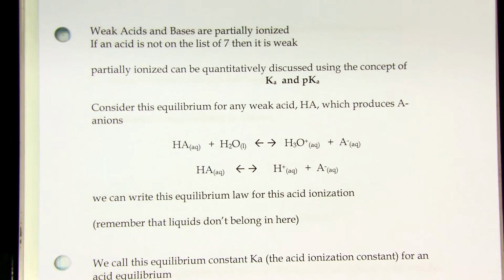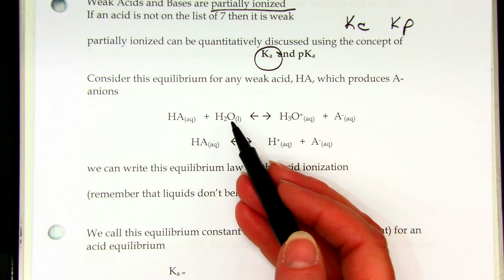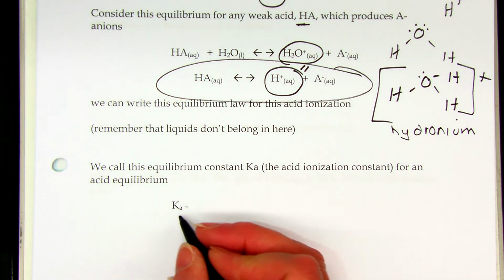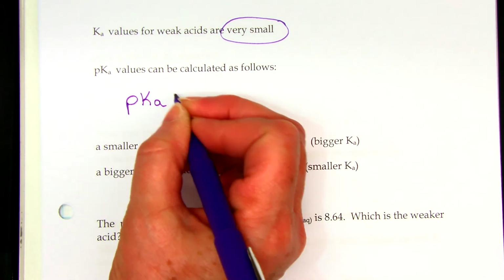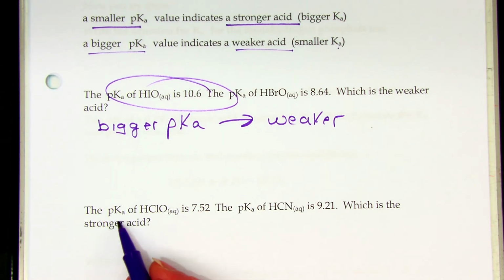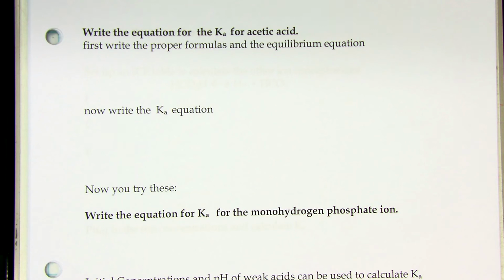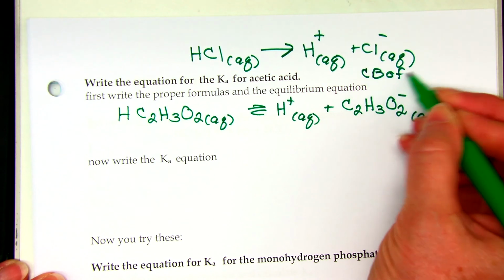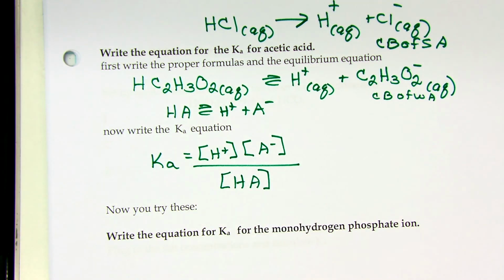CHM 112 16 12actual